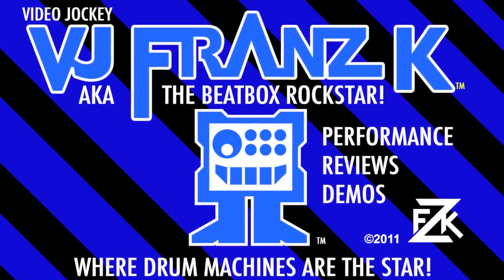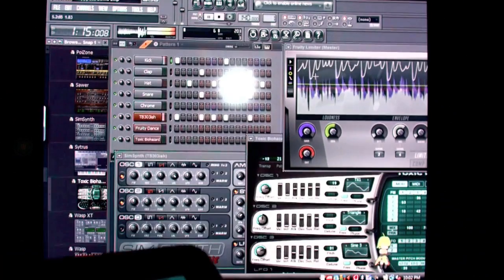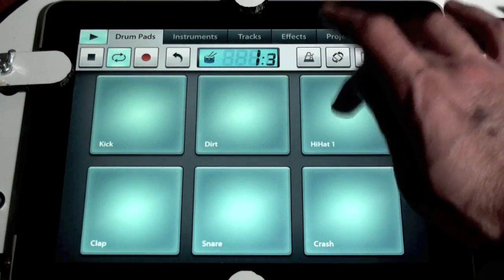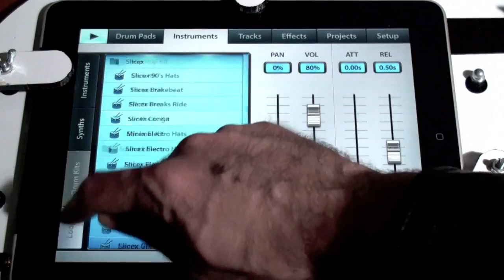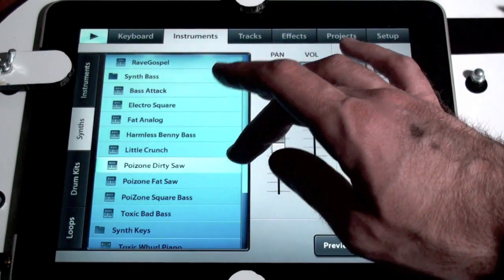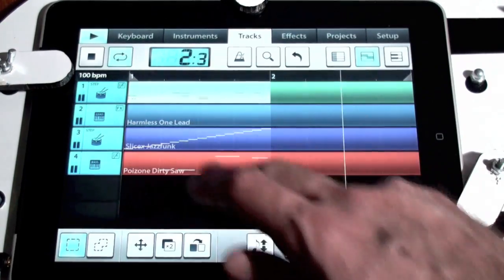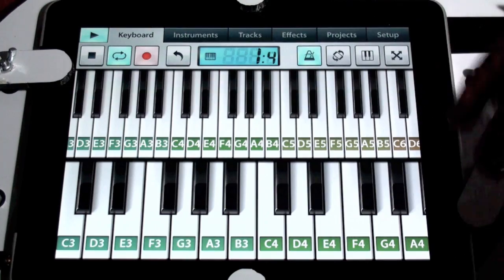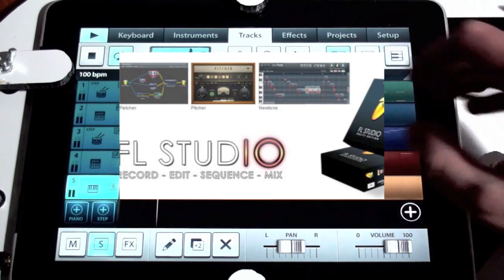NEW FL STUDIO MOBILE! iPhone iPad - BETA Version Demonstrated, Making a Beat!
IT'S REAL!  No tricks.  This will soon be available to buy on the app store.  It's easy to use, sounds great, and you can export it to the PC version of FL Studio to do more complicated mastering, etc.